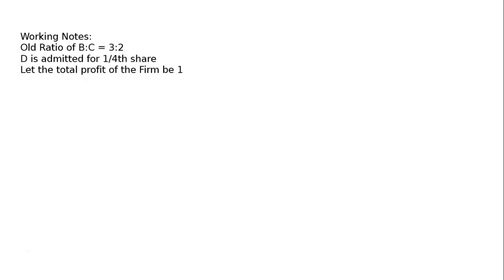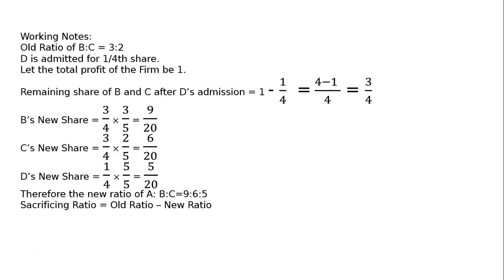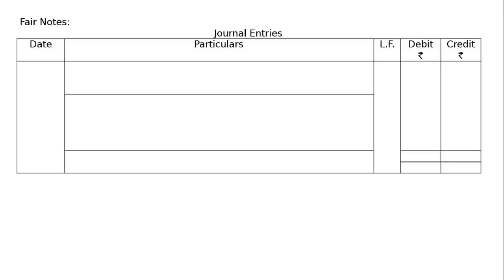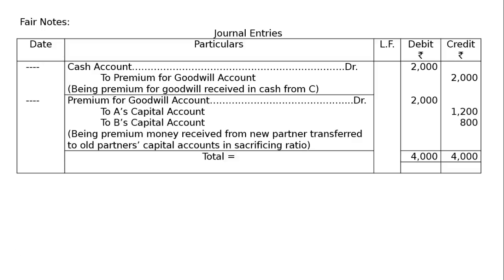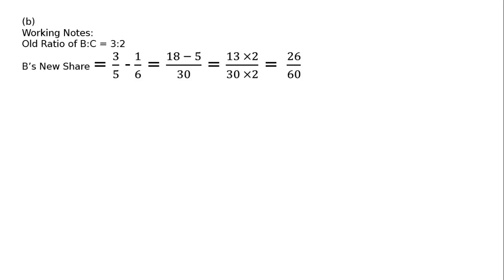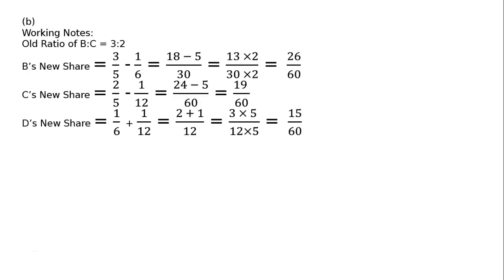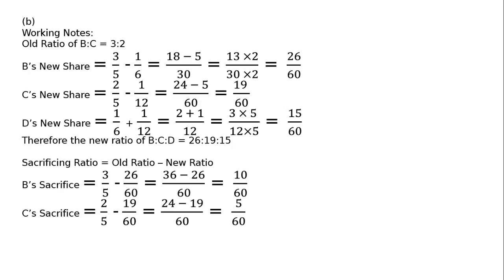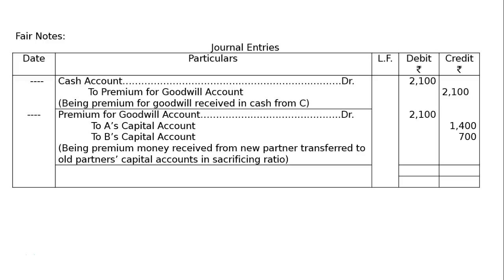XII - Book 1: 4 - Admission of a Partner: 2017-18: Ex-22